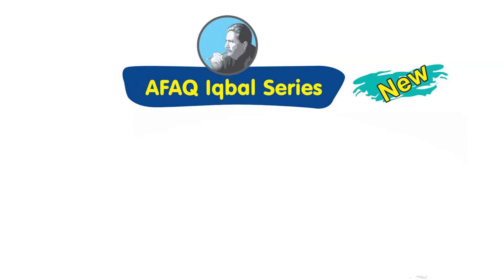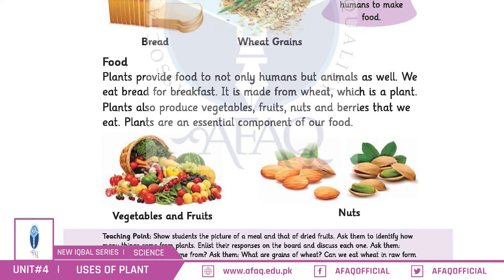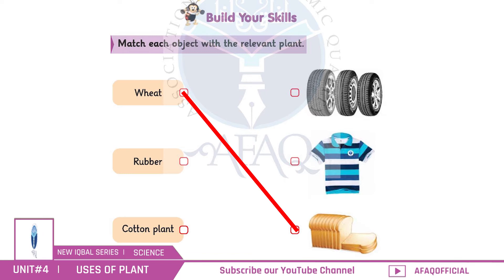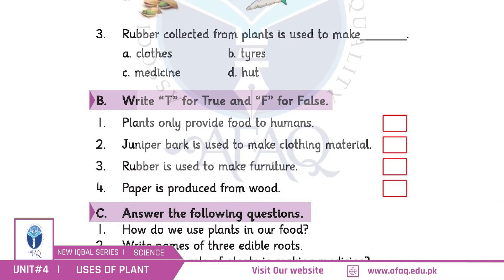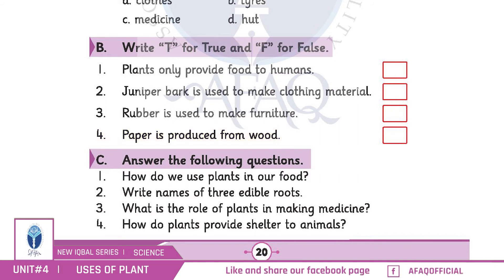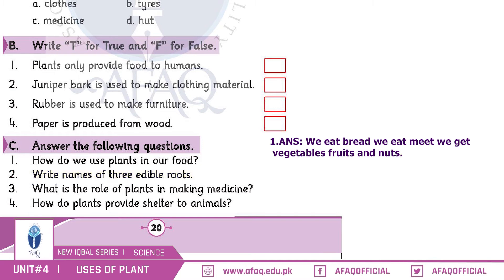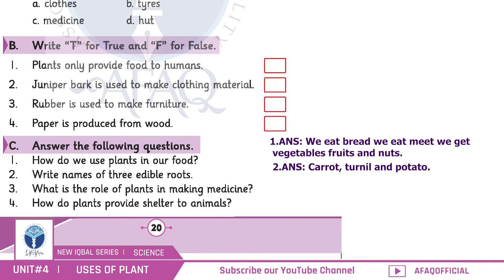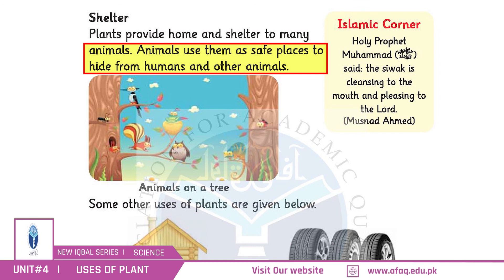NIS Grade 02 Science Chapter 04